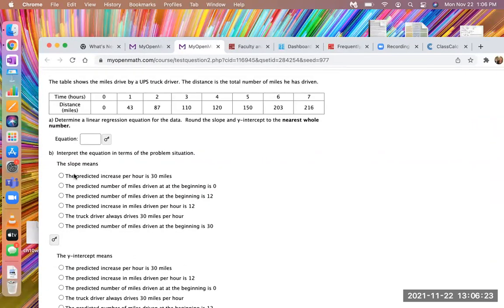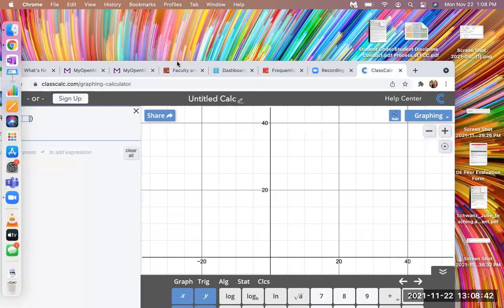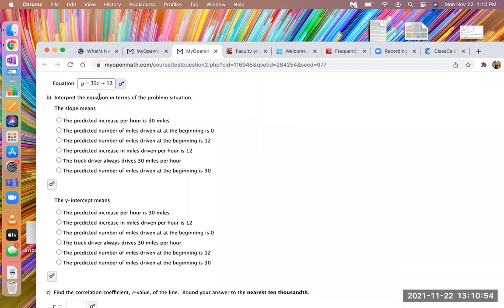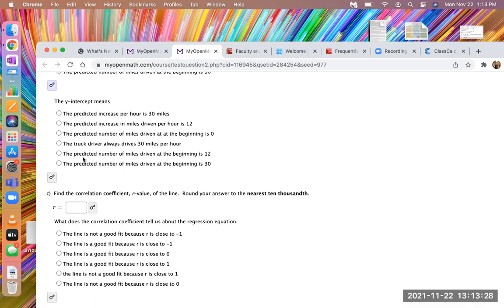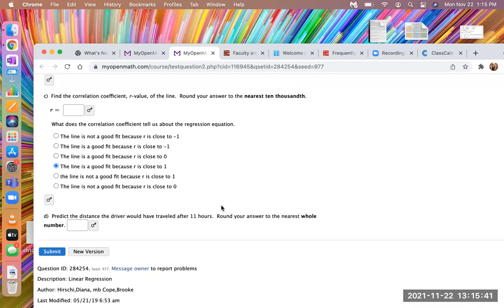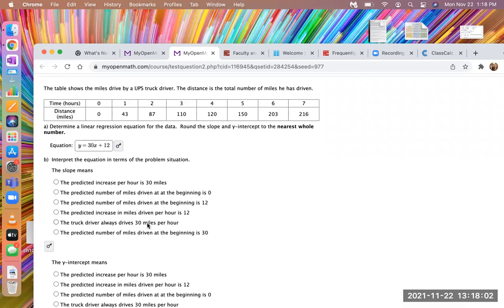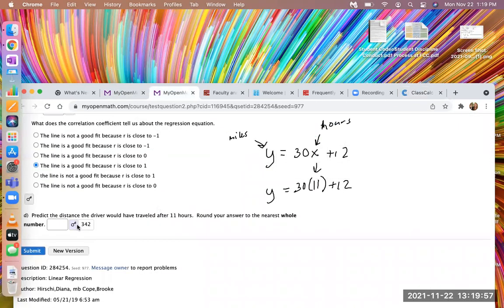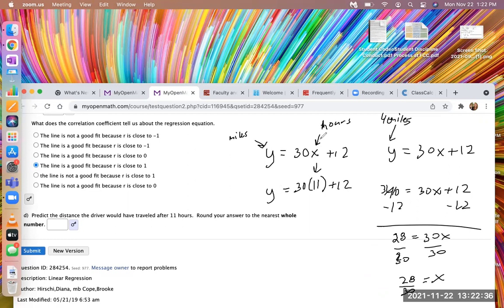Interpretting the slope, y-intercept and correlation coefficient in linear regression.